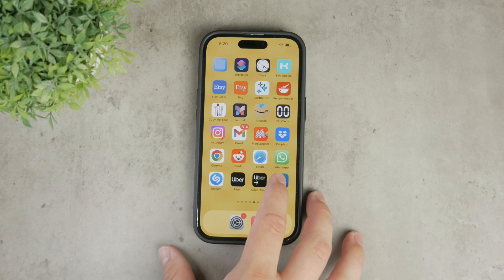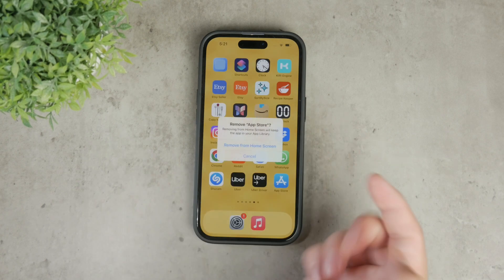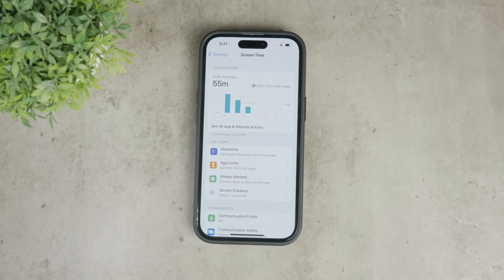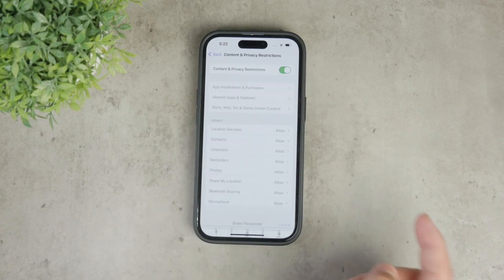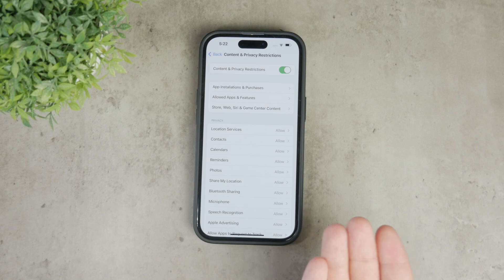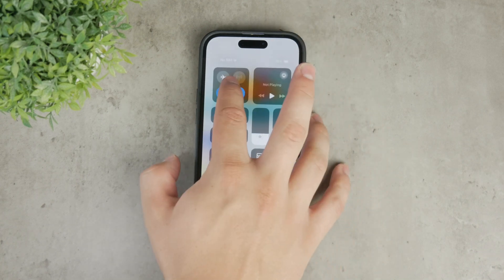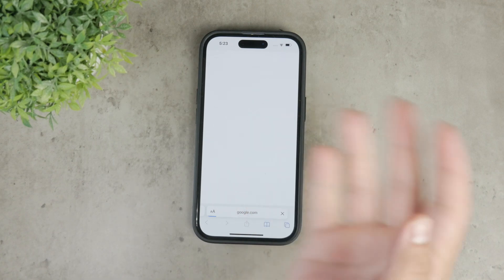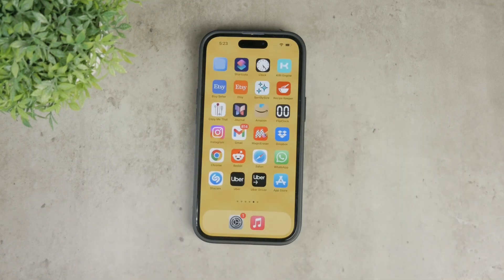Why Am I Not Able to Download Apps on iPhone (tutorial)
In this video, we will explore common reasons why you might not be able to download apps on your iPhone and provide troubleshooting tips to fix the issue. Follow our guide to resolve these problems and get your app downloads working again. Perfect for those experiencing issues with the App Store. Watch now to learn why you might not be able to download apps on your iPhone.